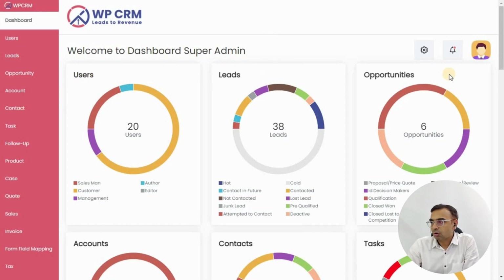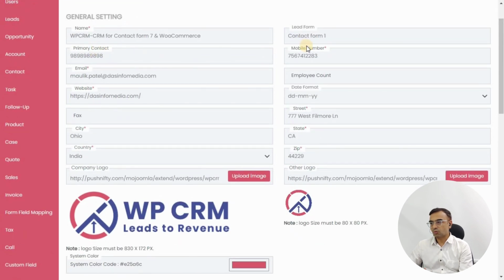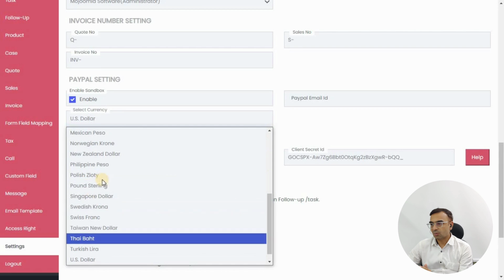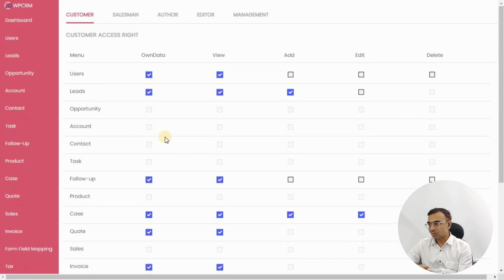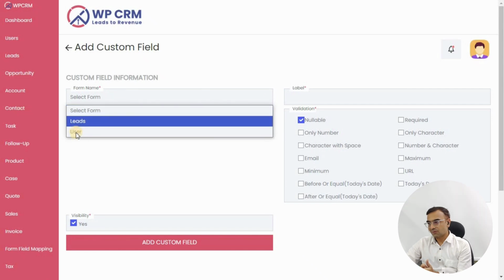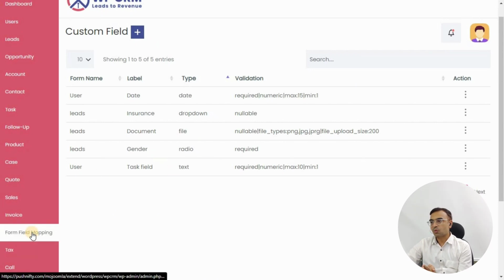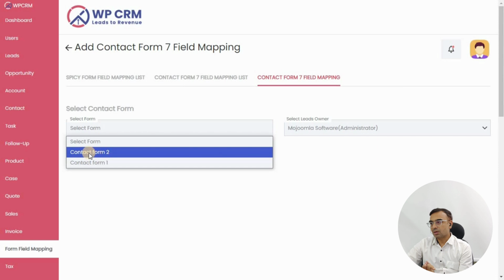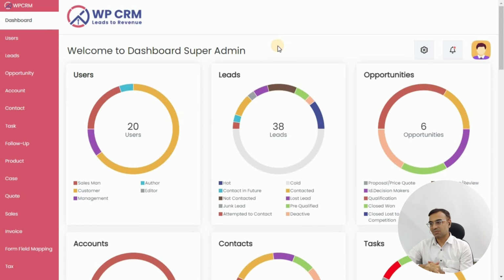Step-by-Step WP CRM Setup: Grow Leads & Drive Revenue (Part 1)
Step-by-Step Guide to Setup WP CRM: Grow Leads & Drive Revenue

Ready to take your customer management to the next level? In this video, we’ll walk you through the step-by-step setup of WP CRM by Mojoomla, a powerful WordPress plugin designed to help you manage customer relationships, track leads, and ultimately drive more revenue for your business.

FEATURES:
Easy to Configure
- Select Defaults
- User Wizard
- Customize Settings
- Preview Changes
- Save and Apply

Capture and Convert Lead Faster
- Auto-Capture Leads
- Send Instant Responses
- Score Lead Quality
- Use CRM Integration
- Track Engagement

Put Office Work on Autopilot
- Automate Tasks
- Streamline Communication
- Manage Documents
- Track Progress
- Schedule Meetings

Secure Job Faster and Get Paid Quicker
- Apply Instantly
- Match Quickly
- Earn Fast
- Get Paid Promptly

Increase Customer and Employee Engagement
- Customize Messages
- Set Up Feedback Channels
- Give Rewards
- Host Events
- Monitor Engagement

People also searching for:
How to setup CRM software?
best CRM software
Free crm software
how to get crm system for free
how to get crm software for free
what is CRM?
How crm system works?
Introduction To CRM Software
CRM Projects For Beginners
CRM 2024
A guide to CRM software
Customer relationship management
WordPress CRM
WPCRM by Mojoomla
Lead Management Software
Sales Opportunities Tracker
Revenue Optimization Tool
WordPress Customer Management
CRM Plugin for WordPress
Manage Customer Leads
Small Business CRM Solution